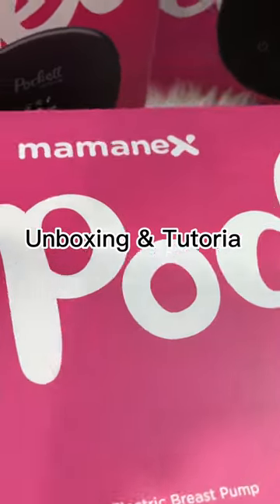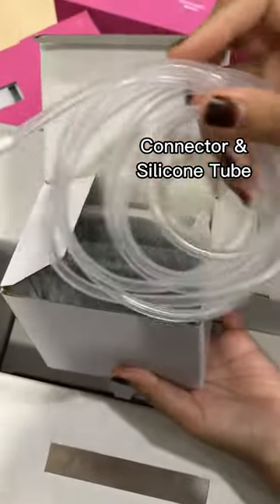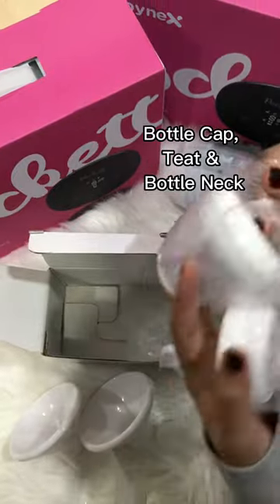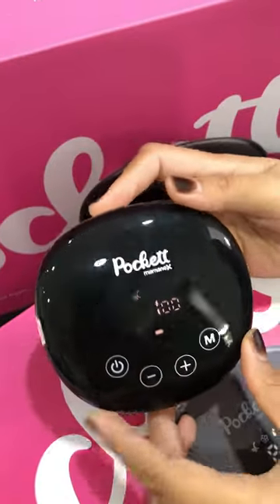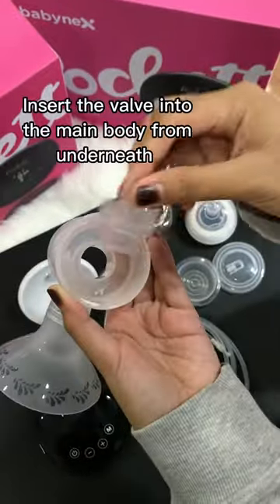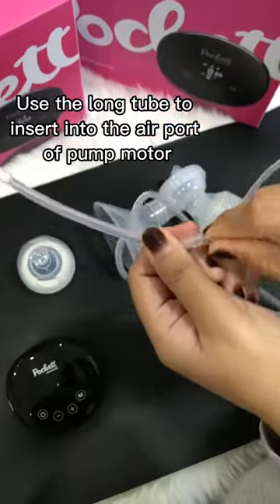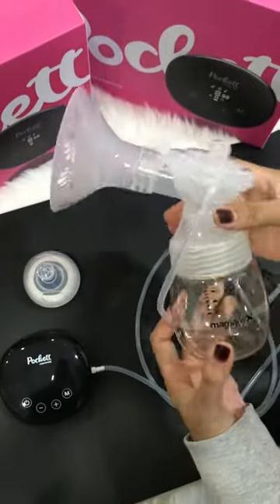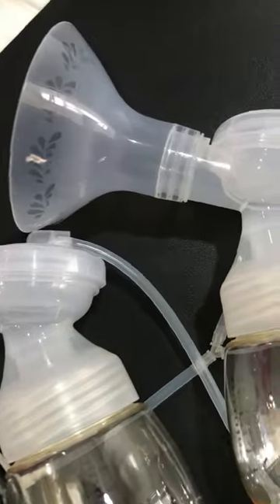Unboxing & Install Mamanex Pockett